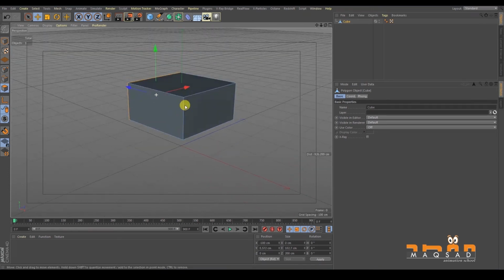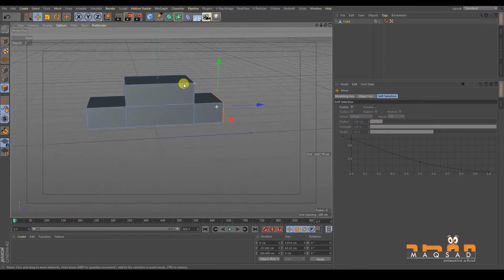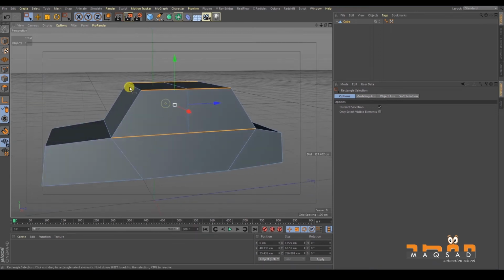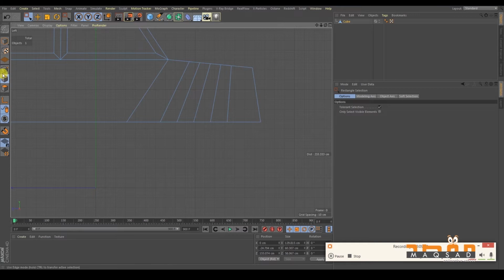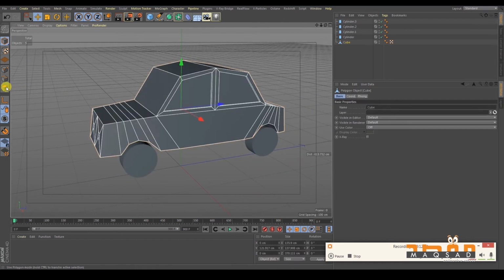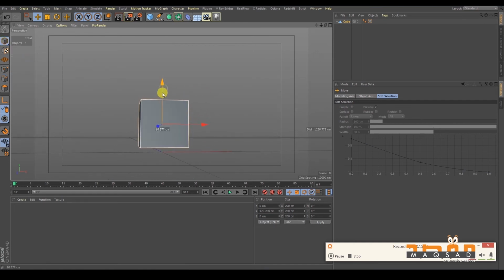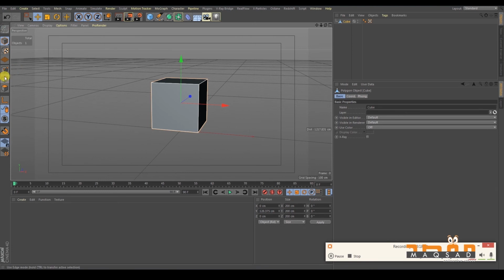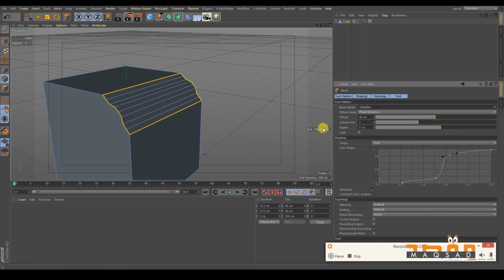Introduction to Cinema4D Part 04